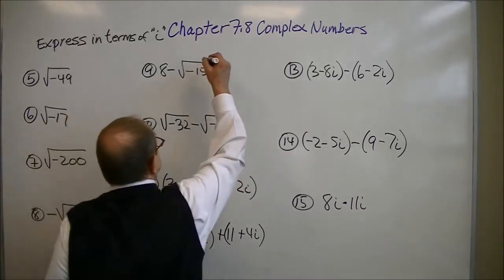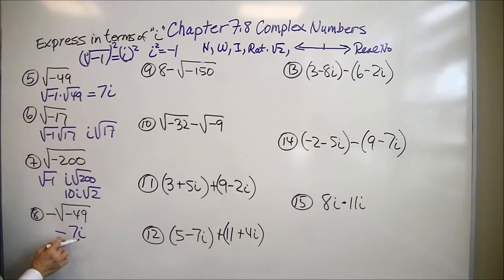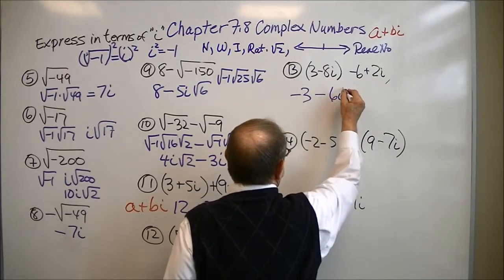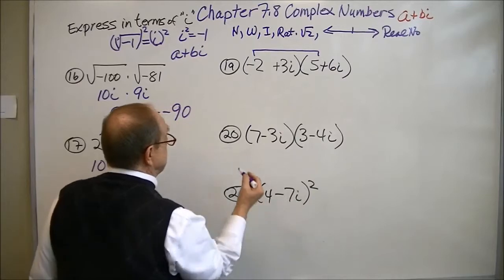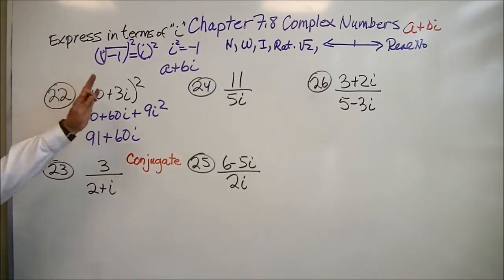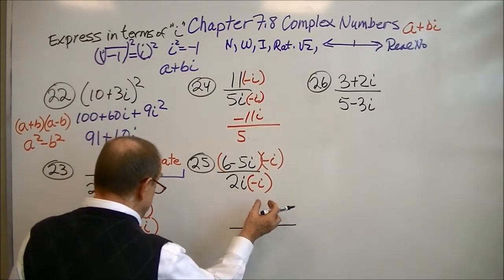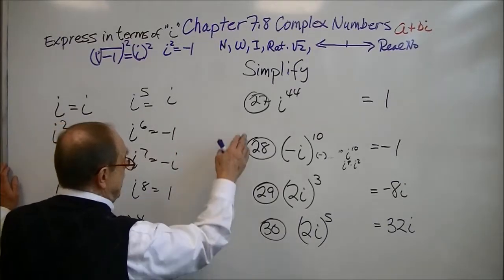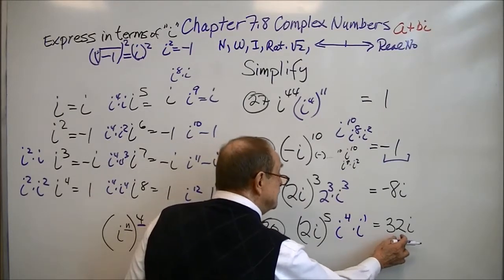Math 105 Chap 7.8 Complex & Imaginary Number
Simplifying, adding, subtracting, multiplying and dividing complex numbers along with powers of "I" are explained.